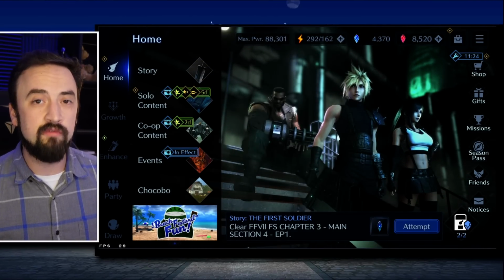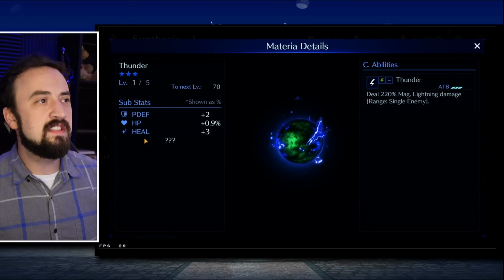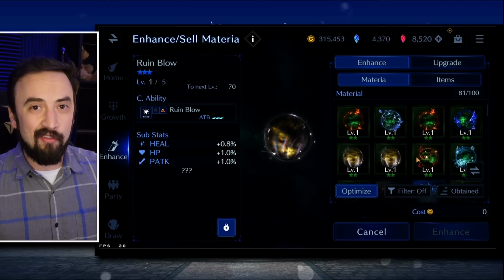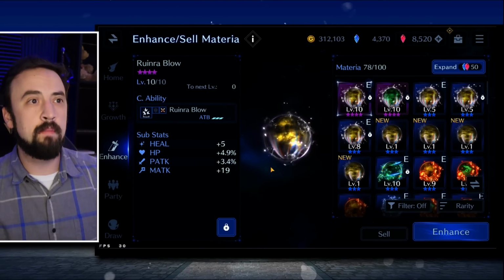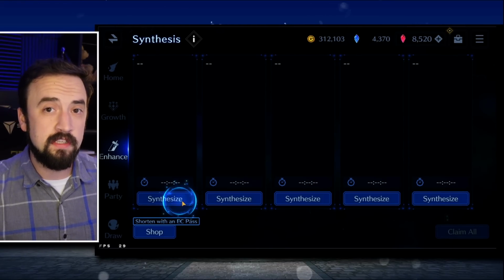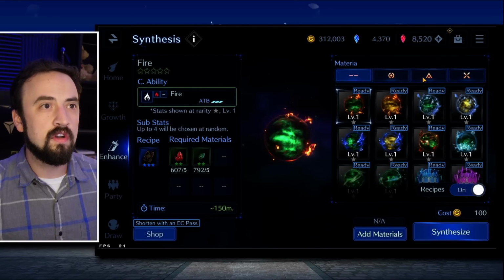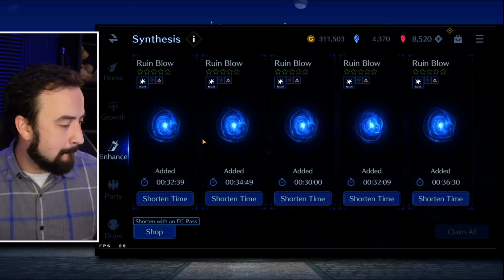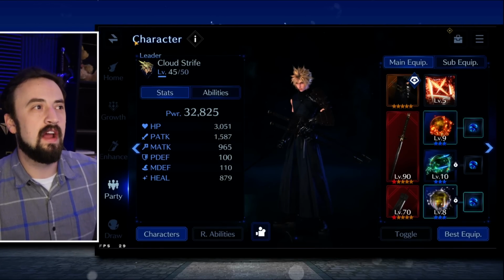ITS IMPORTANT!! Ever Crisis Materia Guide: Best Substats, Types, and RNG Buffs (Final Fantasy 7 EC)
Materia in final fantasy 7 ever crisis is the most random thing we have to deal with outside of the gacha in the whole game.  BUT ITS A BIG DEAL! So get going the right way right now :D